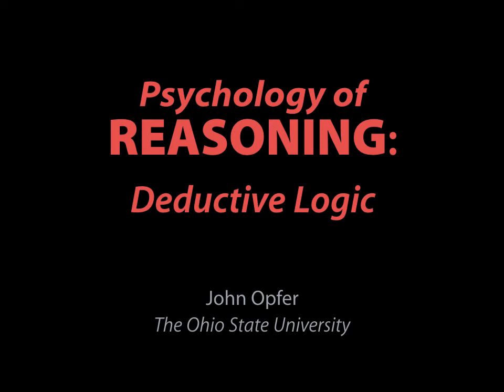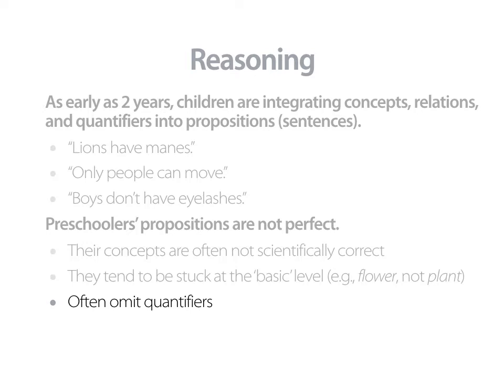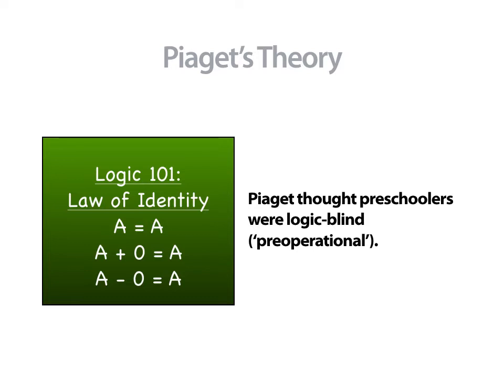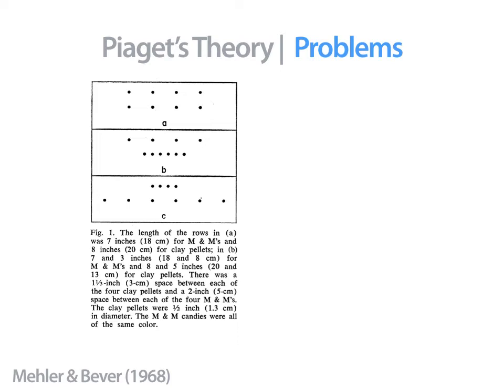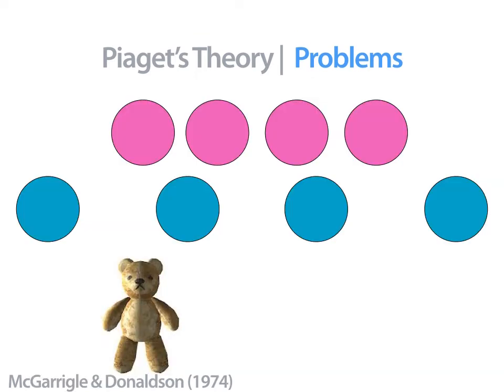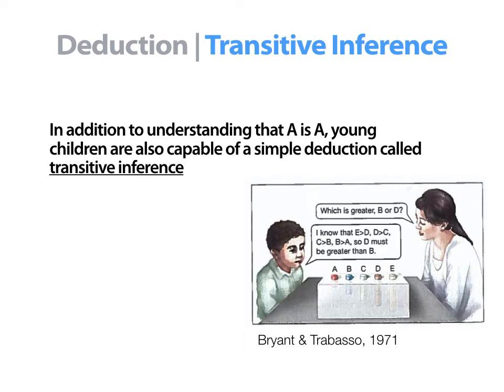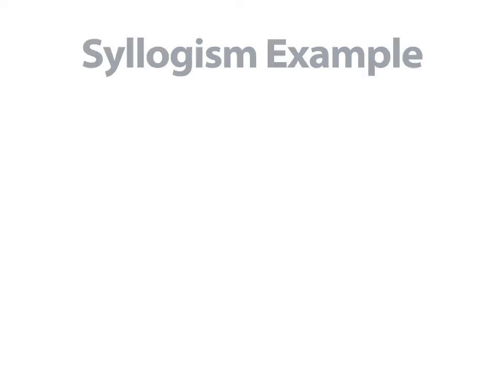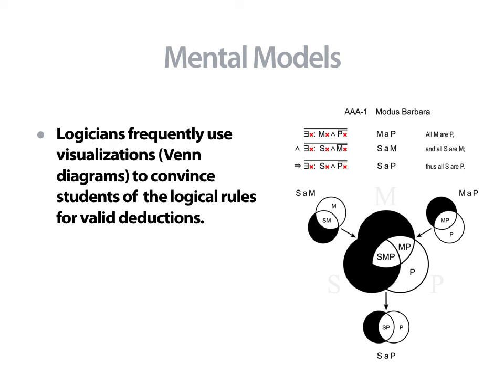Reasoning 3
Psychology of Reasoning: Deduction